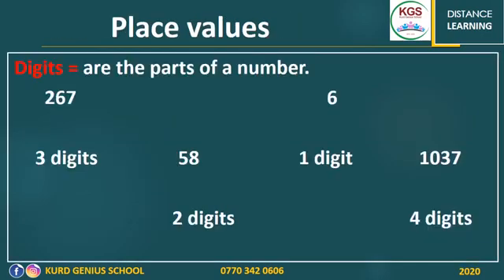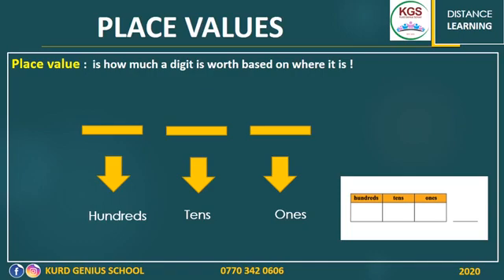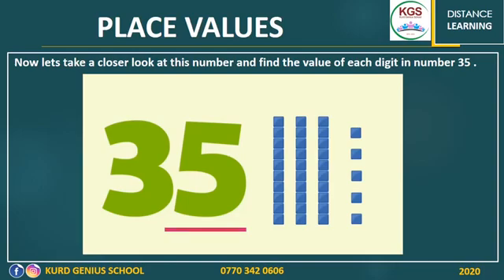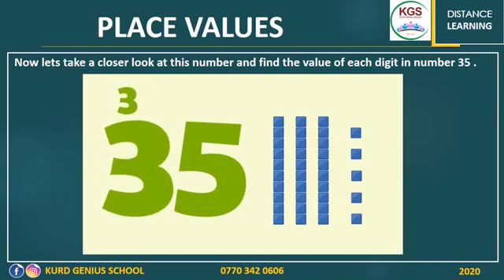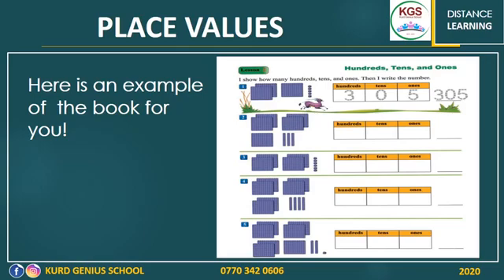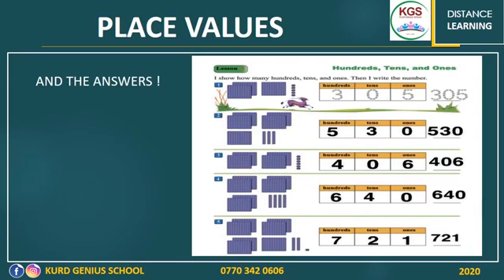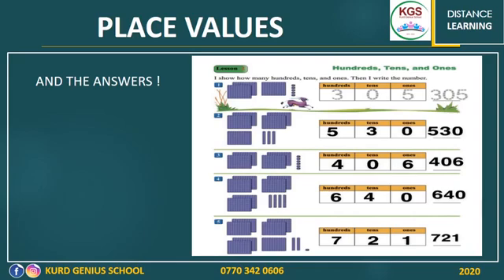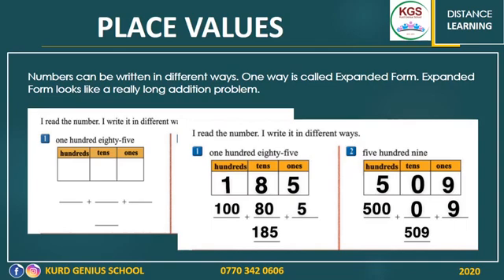Grade 2 - Math ( Place Value )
Place value

Teacher : Mrs.Farnoosh